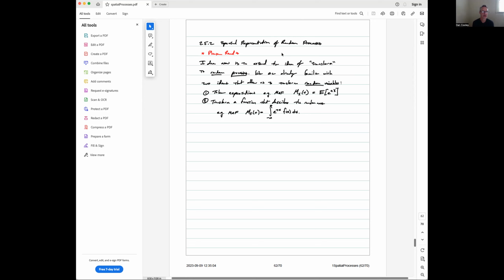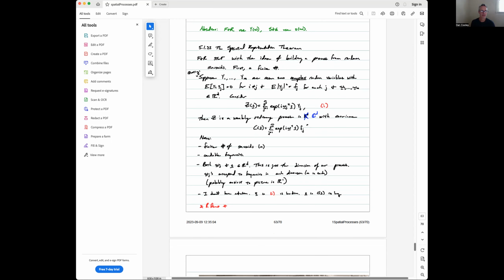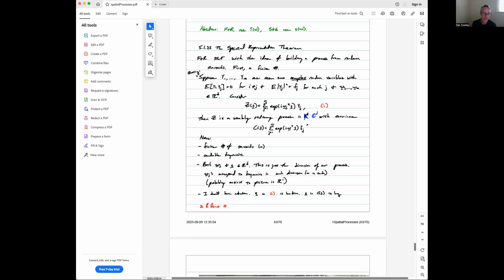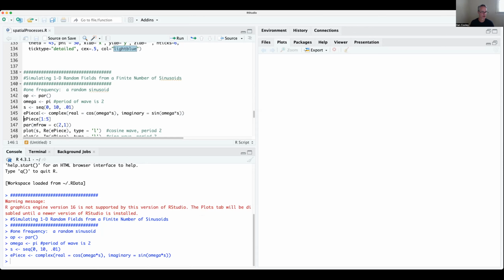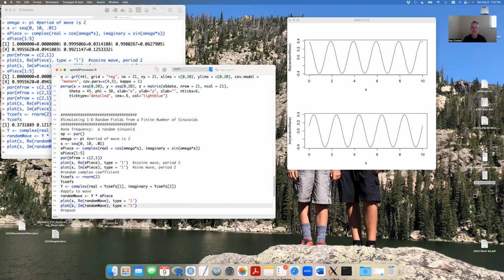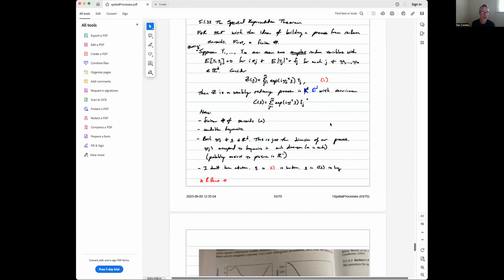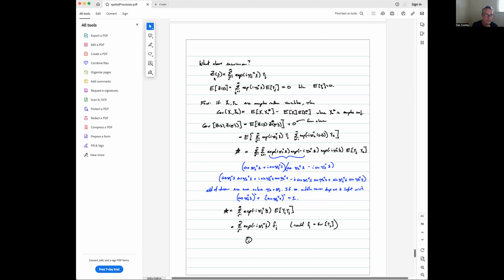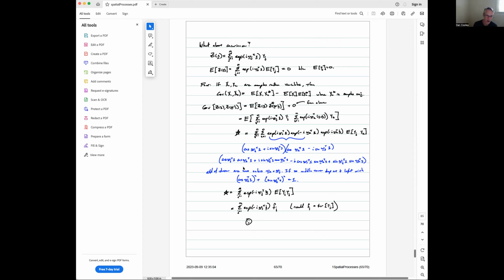STAT623 Sept 13, Part 3 "Return of the Jedi"